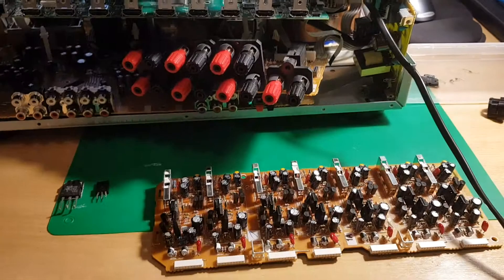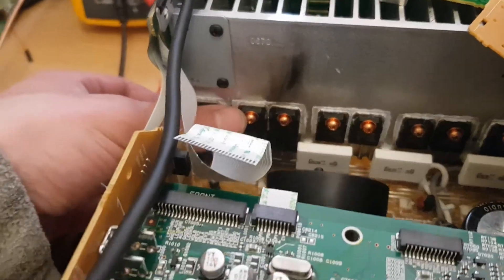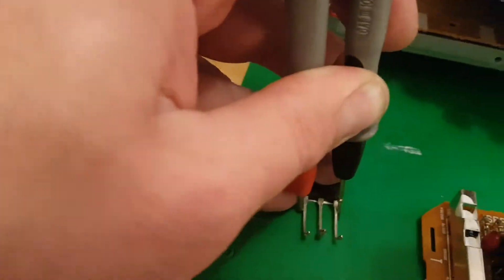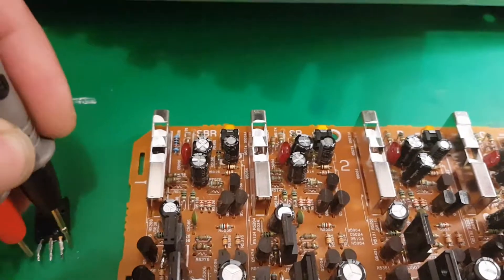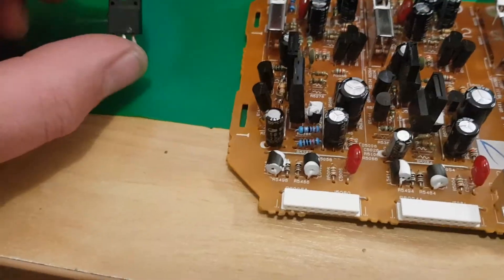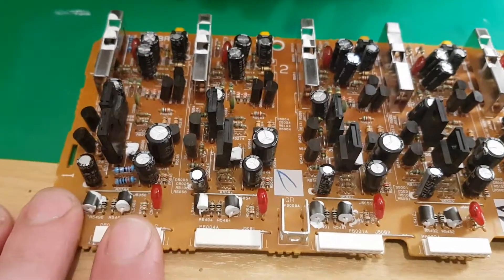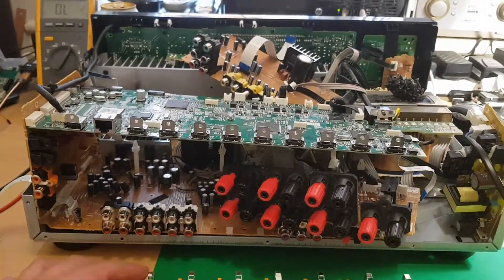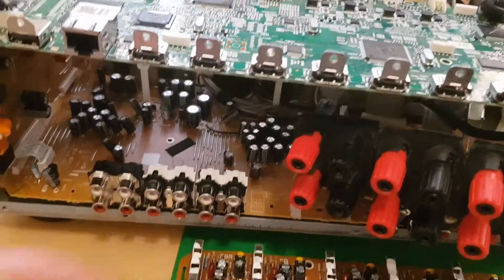ONKYO TX-NR616 turns on and off fixed Part 1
Blowed transistors, resistors.